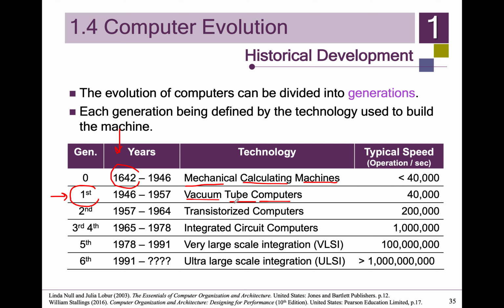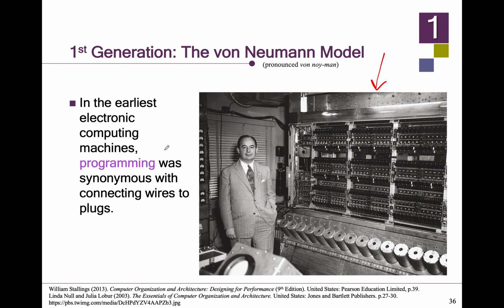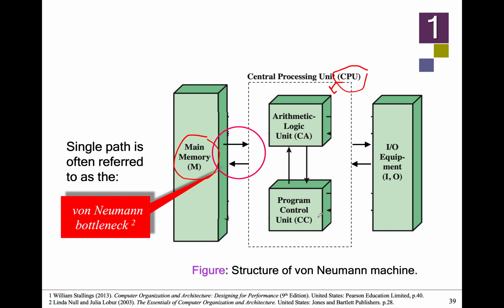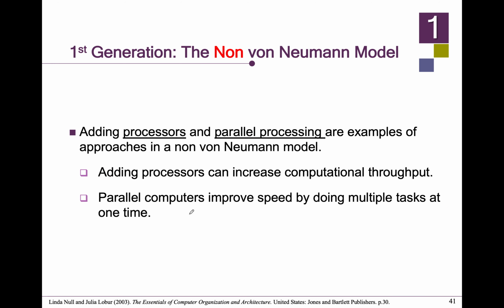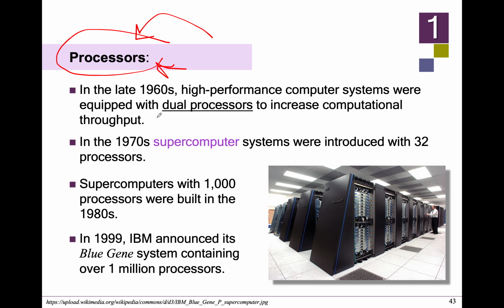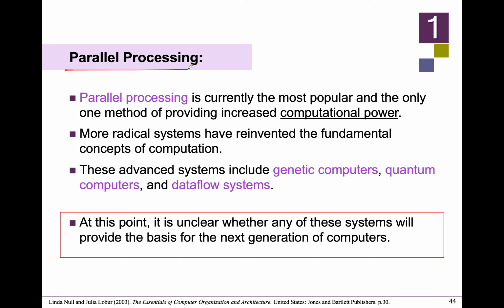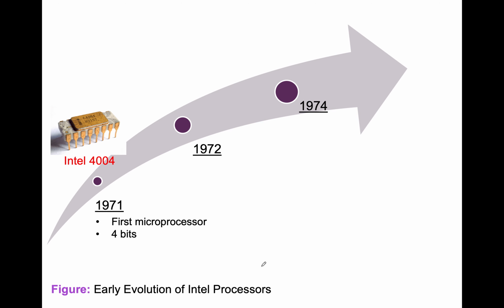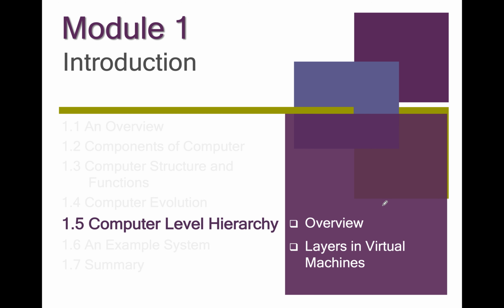COA Module 1, Subtopic 1.4